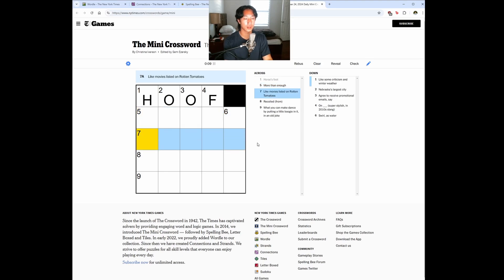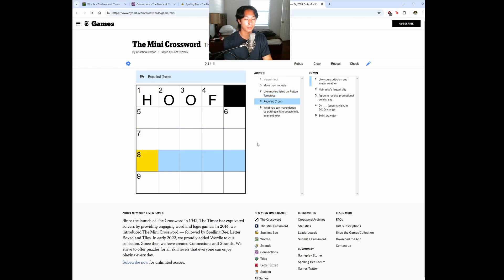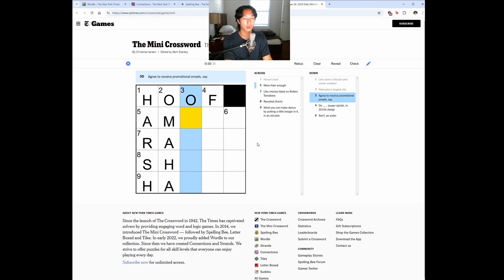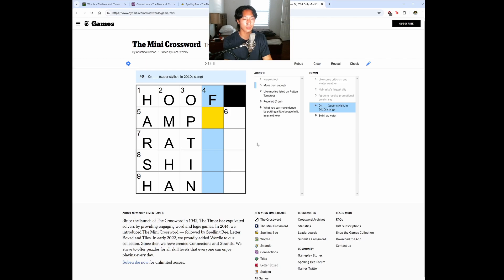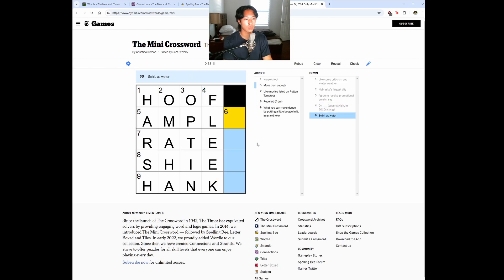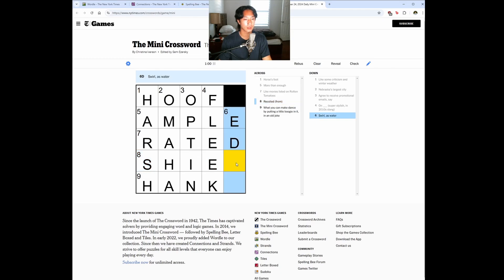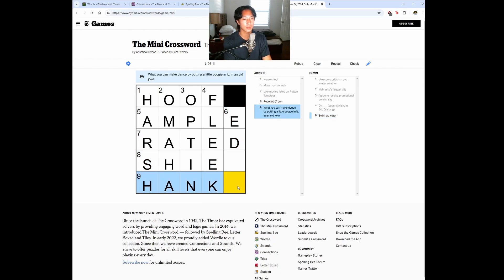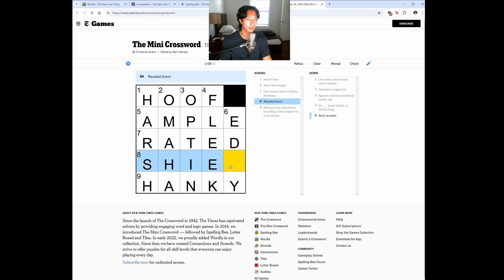NYT Mini Crossword - October 24, 2024